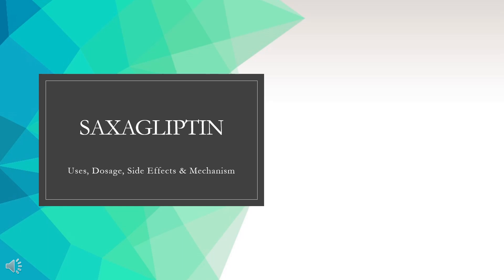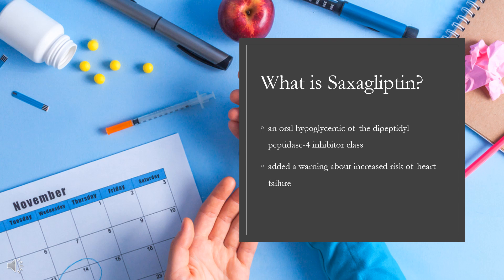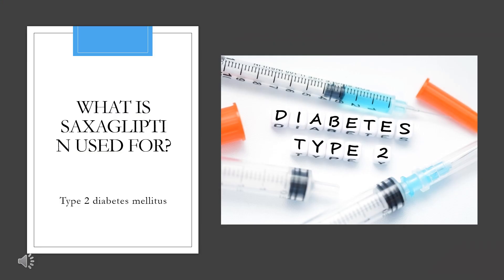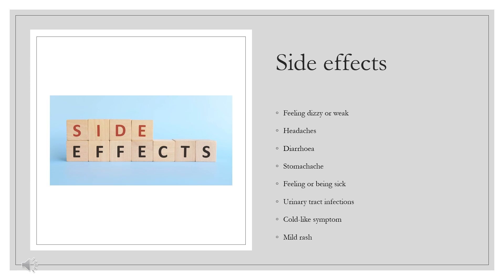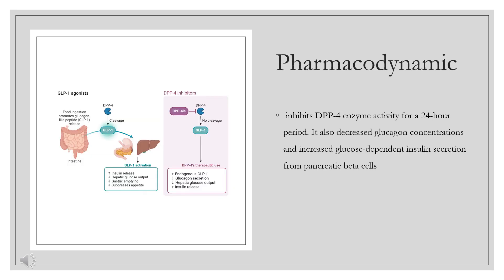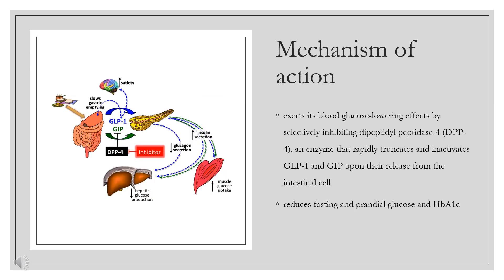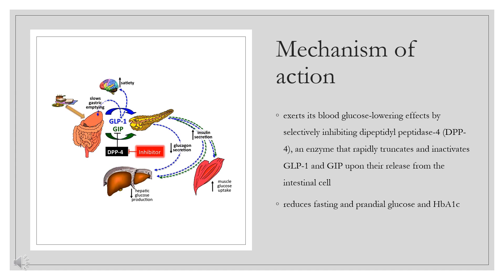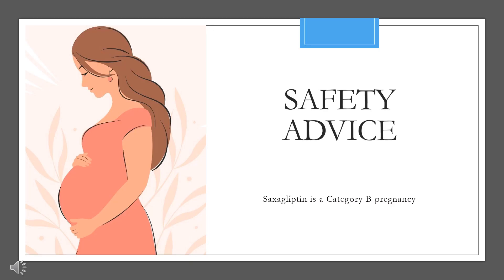Saxagliptin | Uses, Dosage, Side Effects & Mechanism | Onglyza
Saxagliptin is an DPP-4 inhibitor used for the management of type 2 diabetes mellitus.

In this video, let’s find found:
What is Saxagliptin?
What is Saxagliptin used for?
Contraindication
What are the side effects of taking Saxagliptin?
How does Saxagliptin work?
How to use Saxagliptin?

📚 Sources / References
•  Medication information (uses, pharmacodynamics, mechanism of action, half-life):